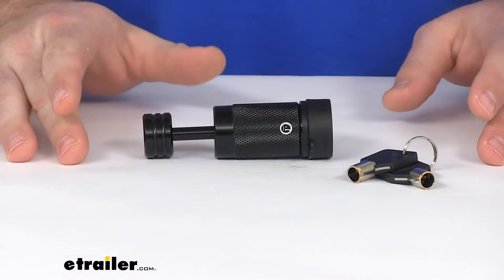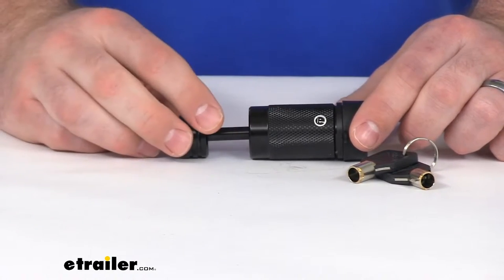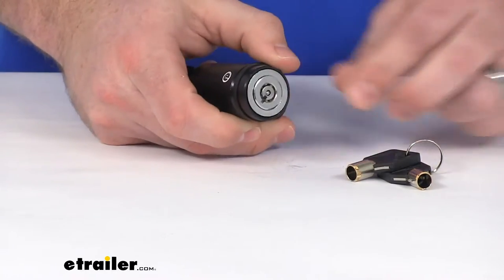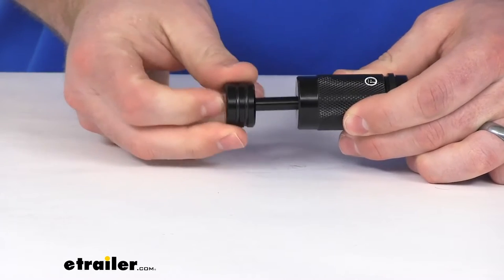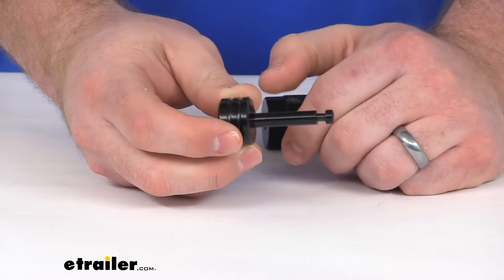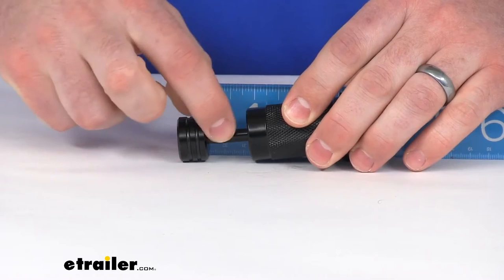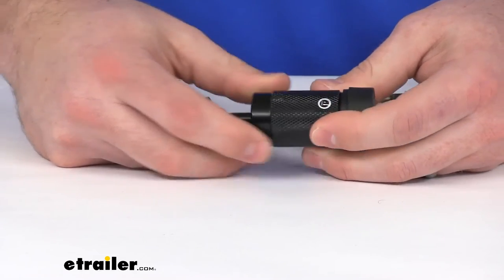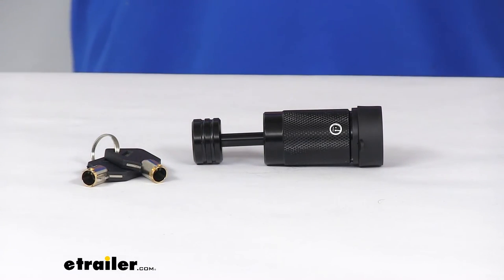etrailer | Review of MaxxTow Trailer Coupler Locks - Latch Lock - MT66FR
Michael:                                               Hi there. I'm Michael with etrailer.com.Today, we're going to take a quick look at the MaxxTow trailer coupler lock. This is going to help secure your trailer to your tow vehicle by making sure that the latch on your lever, on your coupler, can't be lifted up to disconnect your coupler from your ball mount. So any would-be thieves aren't going to be able to make that disconnection so that they can take your trailer. It's going to make sure everything stays nice and secure.You can see, we do have a weather resistant PVC dust cap here. That's going to help keep any dirt debris out of our lock cylinder there, so that we're not going to have to worry about that causing any issues.We are going to get two of these keys, which fit right in place here, just a little half-turn.

It's going to release the lock mechanism. I would recommend immediately going and turning that back into the lock position so that when you go to hook this back up, all you have to do is push it in place and it will be locked.You can see our little mechanism here. This is our pen. It's got a diameter of a quarter of an inch. So it's going to work with your lever latch openings that are a quarter of an inch or slightly larger.When we have it in place, we're going to have an opening of right about just shy of an inch, about seven eights of an inch opening here.

So you want to make sure that that's going to work for your setup. This is a steel carbon steel construction. So it's going to be very heavy duty. It's got a nice e-coat finish on it. So it's going to help give it that corrosion resistance.

You can see it's got a nice textured grip here to make it easier for us to hold onto as we're maneuvering it.So overall, I think this is going to be a great option for those of you who are wanting to add a little bit of security to your trailer, make sure that it's not going to get stolen when you're not near your vehicle.That's going to complete our look at the MaxxTow trailer coupler lock.